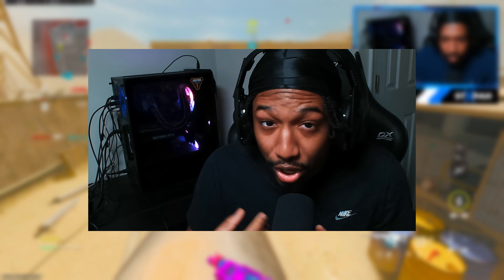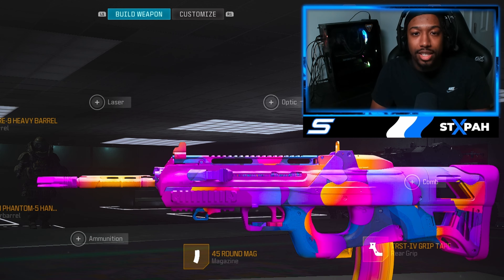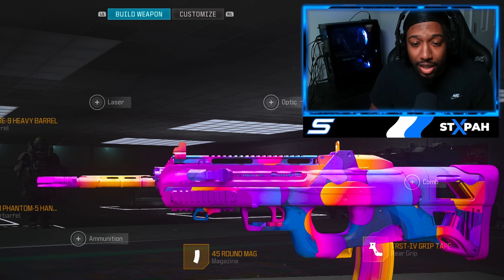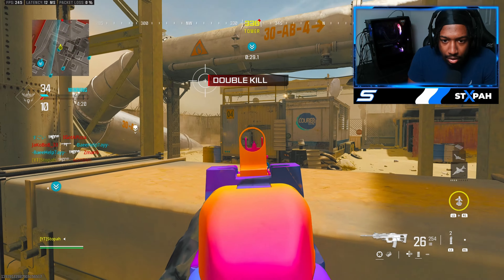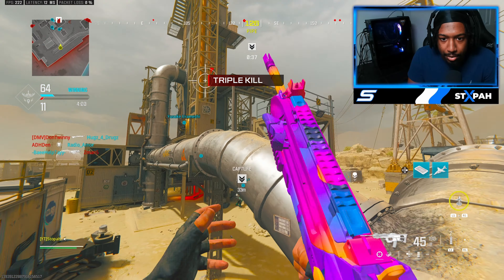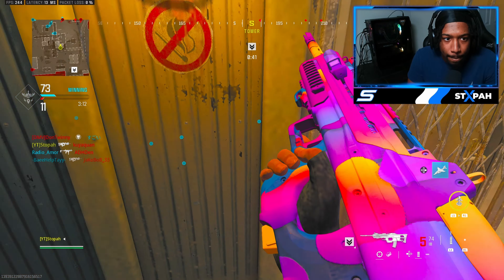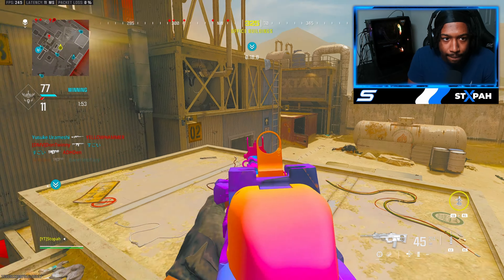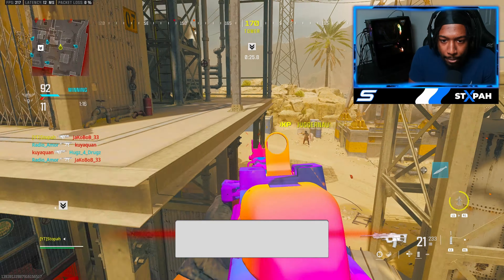this *BROKEN* BP50 gives NUKES in SBMM LOBBIES!! (Best BP50 Class Setup) - MW3 Modern Warfare 3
Stream Schedule:
I stream every Thursday, Friday, and Saturday at 7PM EST on Twitch

*I AM NOT THE OWNER OF ANY MUSIC IN THIS VIDEO*

Timecodes:
0:00 Intro
0:25 Best BP50 Class Setup
0:59 BP50 MGB Nuke Gameplay